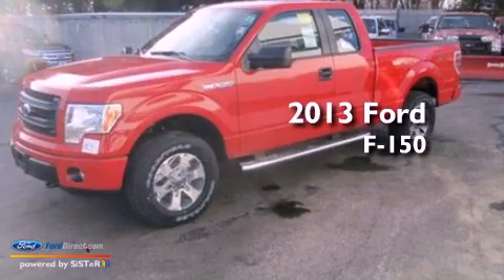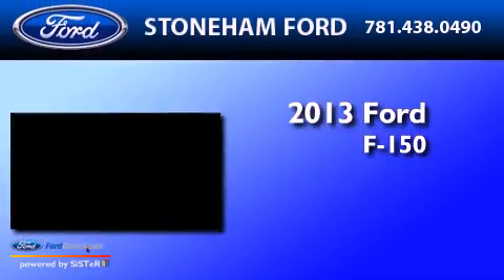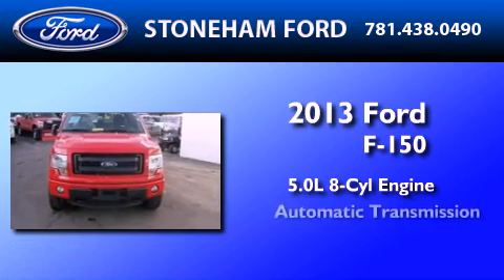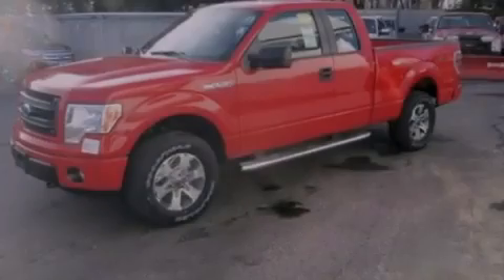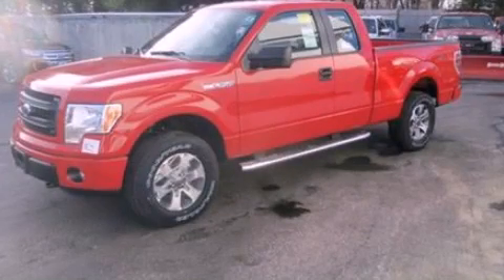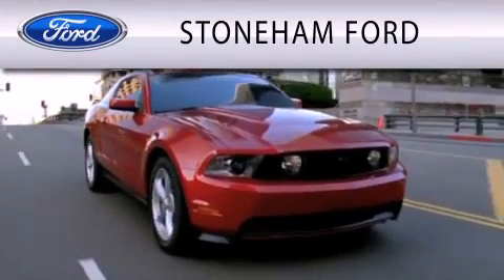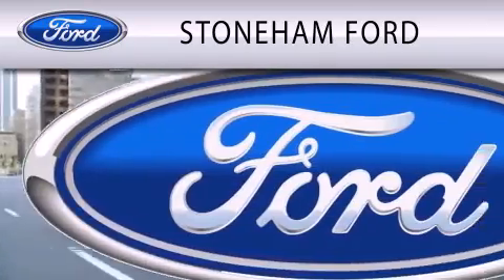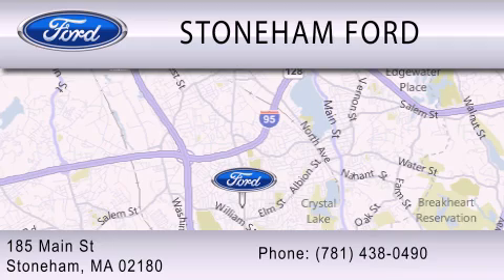2013 FORD F-150 Stoneham MA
Year : 2013
 Make : FORD
 Model : F-150
 Engine : 5.0L V8 32V MPFI DOHC FLEXIBLE FUEL
 Trans . : 6-SPEED AUTOMATIC
 Exterior : RACE RED

 Stock : 131008